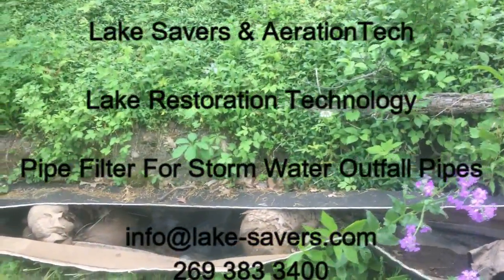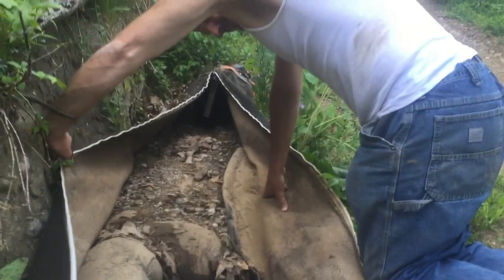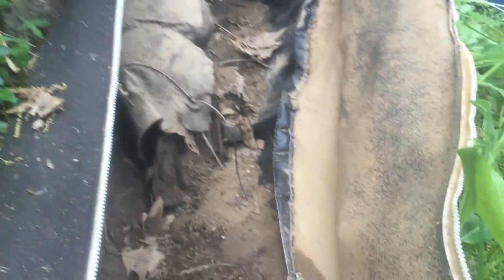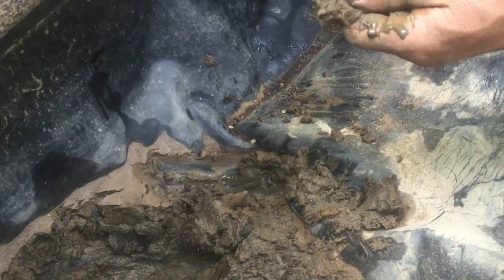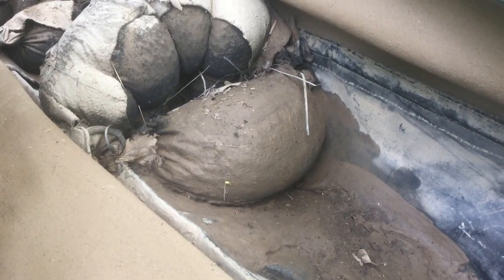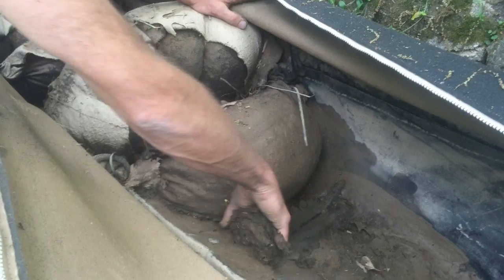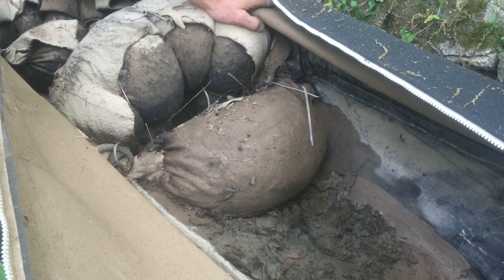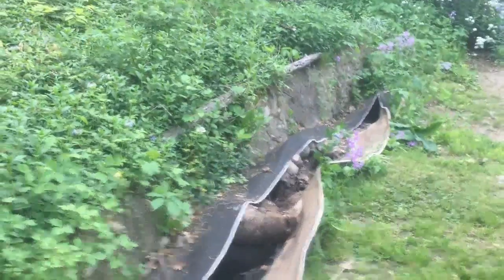Pipe Filter for Storm Water Filtration -- Lake Savers & AerationTech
A Short video on our Pipe Filter product for filtering storm water from outfall pipes. This product is used to protect lakes from sediment and nutrient loading from storm drains.  Very effective and cost reasonable.